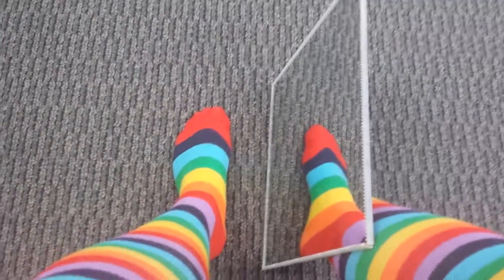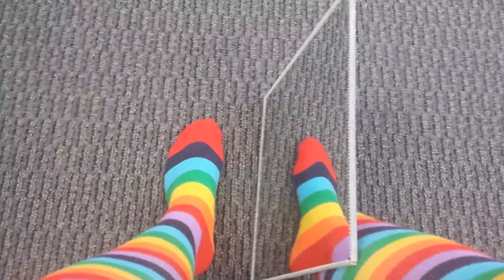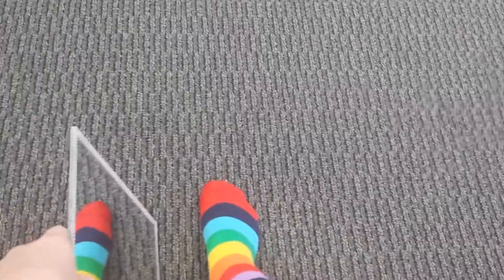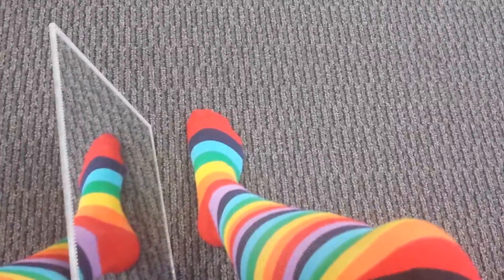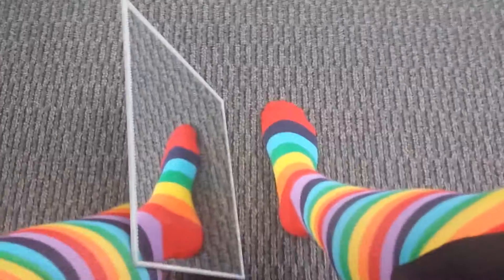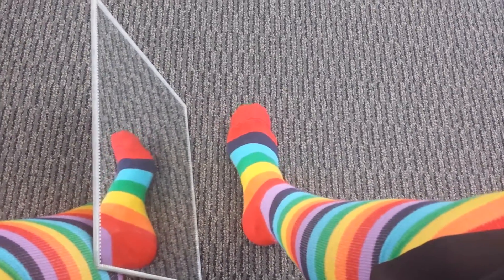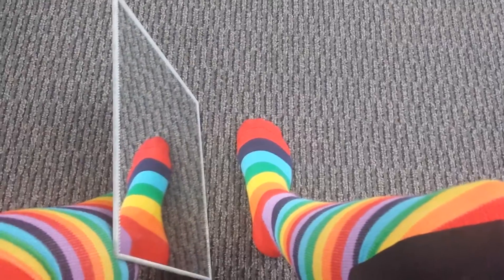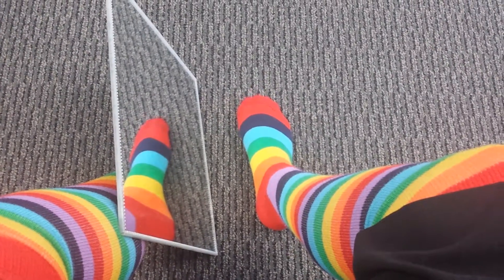Mirror therapy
Mirror therapy for foot